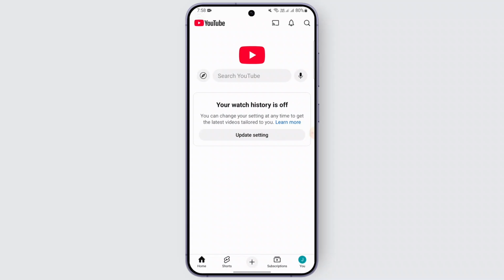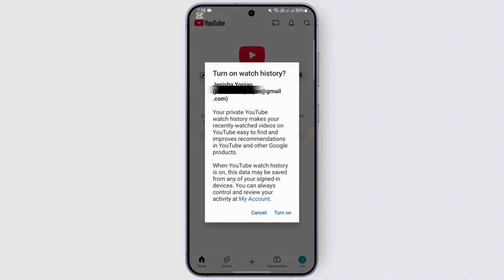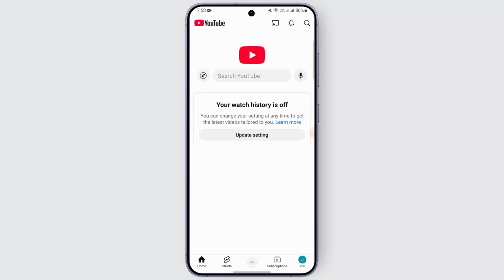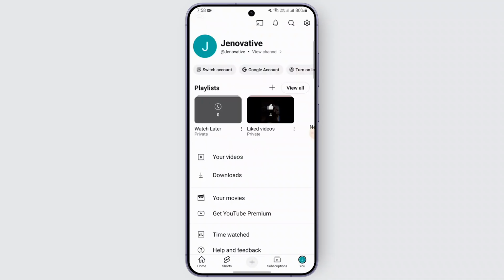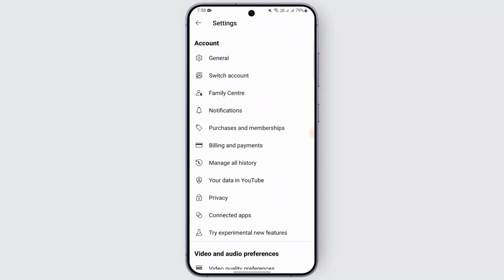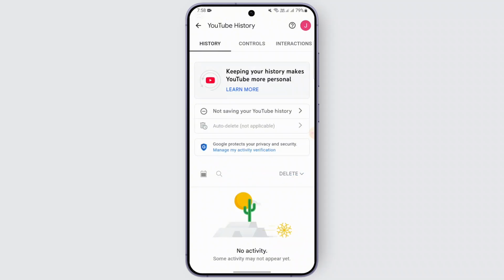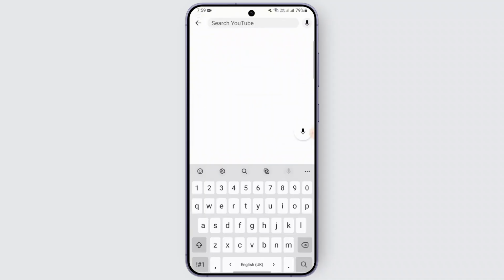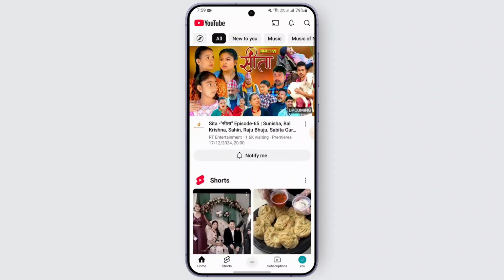How to Fix YouTube Homepage not Showing Videos Problem on Android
How to Fix YouTube Homepage Not Showing Videos Problem on Android (2025)!
Having trouble with your YouTube homepage not showing videos on your Android phone? This video will guide you through troubleshooting steps to fix this issue, from checking your internet connection to clearing the app's cache and data. Whether you're asking, "Why isn't my YouTube homepage loading videos?" or need help with the app settings, this tutorial has you covered. Watch now to learn how to fix the problem and get YouTube working properly on your Android phone!

Timestamps:
00:00 How to Fix YouTube Homepage Not Showing Videos Problem on Android
00:10 How Do I Resolve YouTube Homepage Not Loading on My Android?